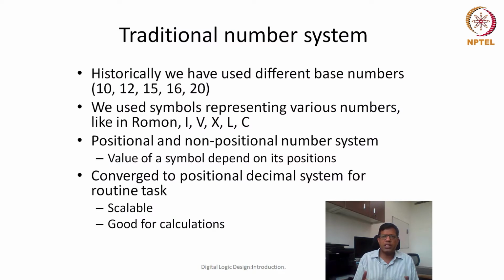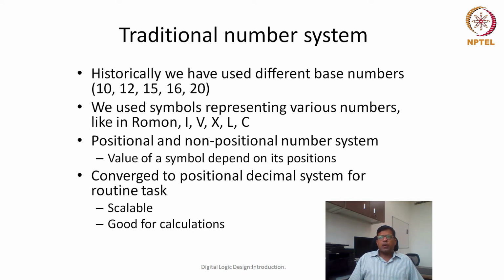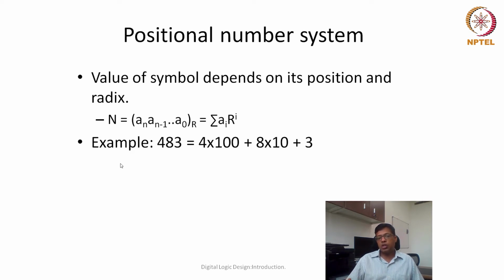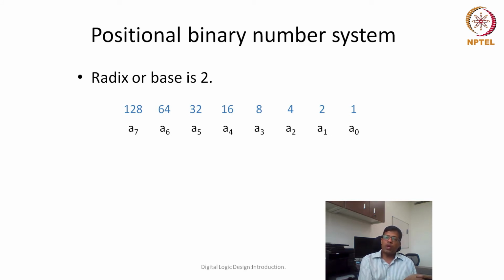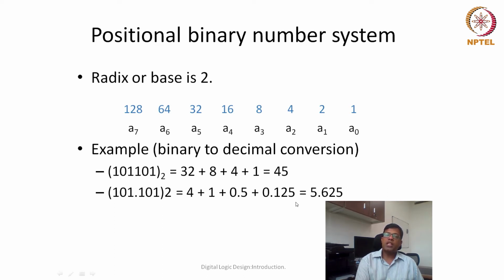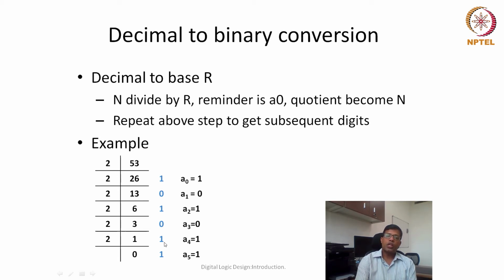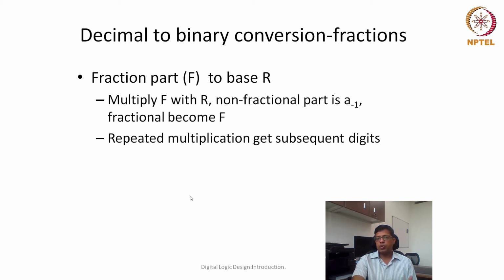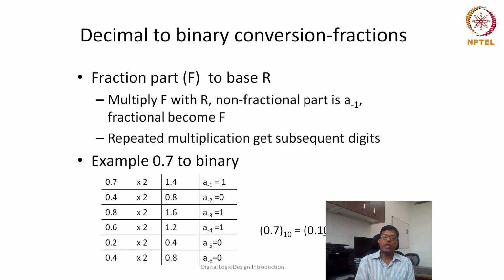Binary number system-1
Positional number system, decimal to binary conversion, binary to decimal conversion